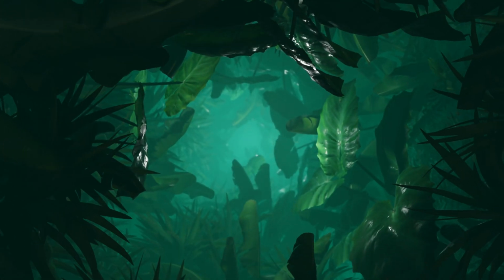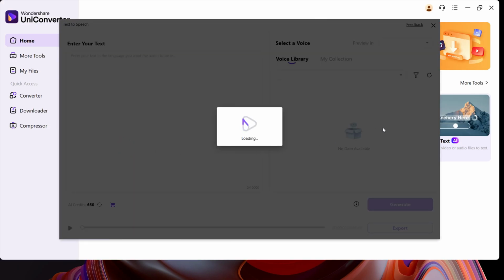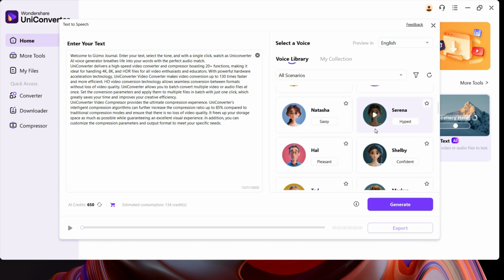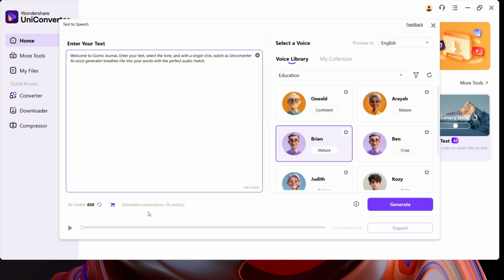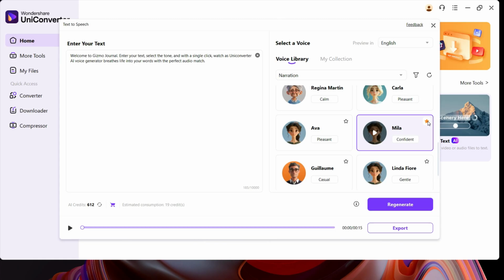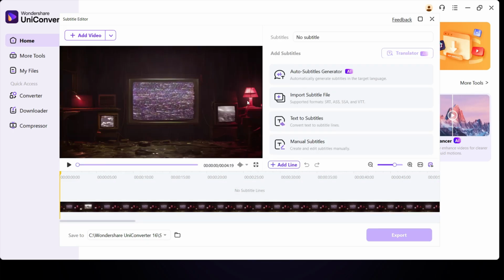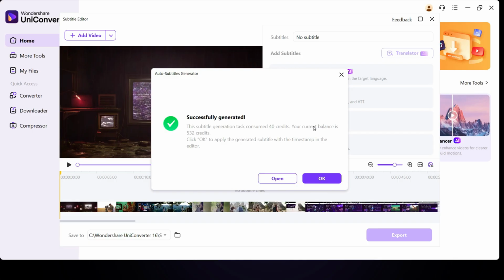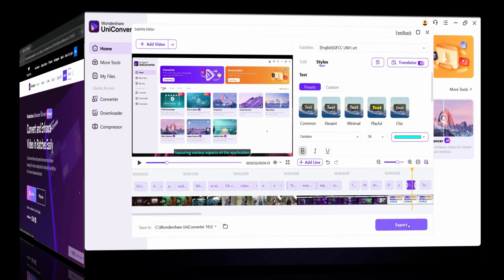Text to Speech | Subtitle Editor with AI - UniConverter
TIMESTAMPS
00:03 Why we need Speech to Text & Text to Speech tools
00:16 Introducing UniConverter
00:35 UniConverter Interface: Text to Speech
02:49 UniConverter Interface: Speech to Text
03:11 UniConverter Interface: AI Subtitle Editor
04:41 Try UniConverter

Wondershare Uniconverter It's an Advanced Video Converter and Compressor, 17 years of revolution for the leading format support, speed, and quality. Also contain many new AI tools: AI video enhancer, AI image enhancer etc.